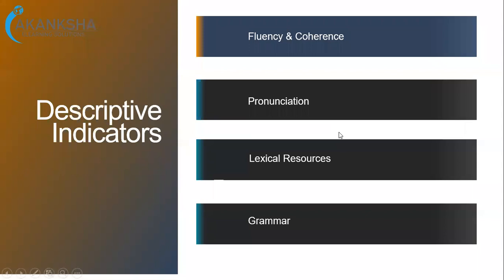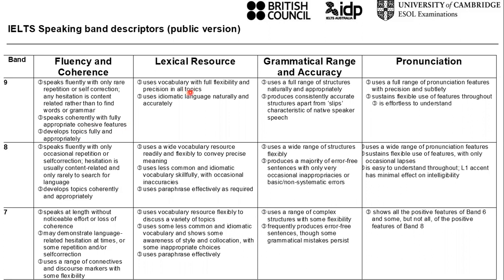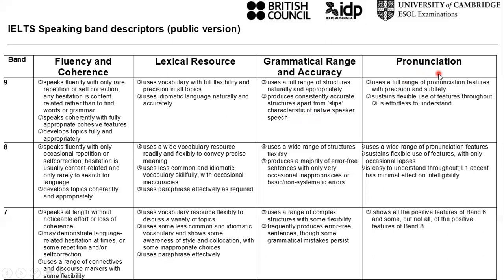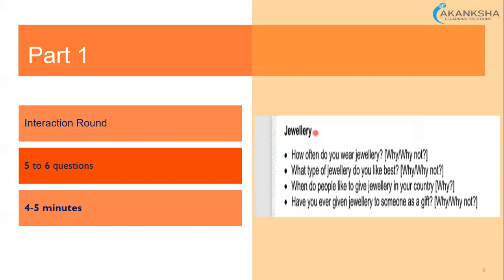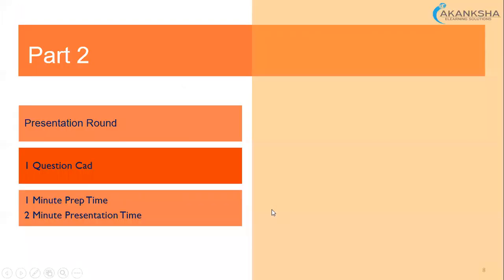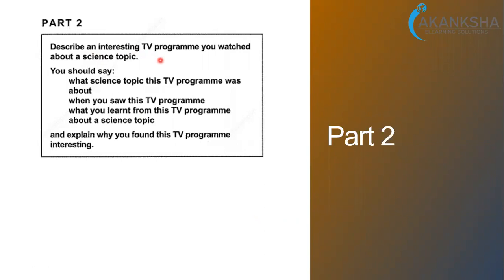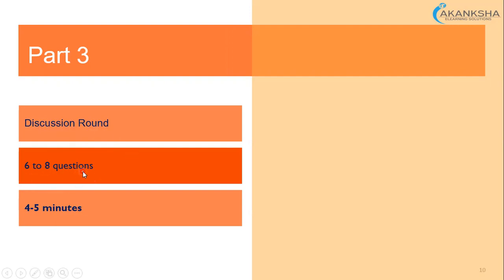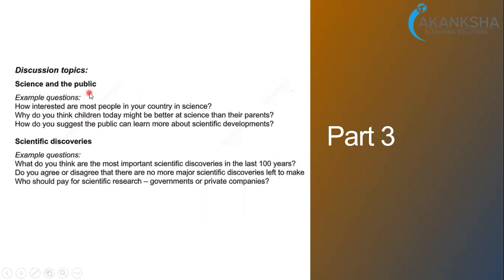Tips and Tricks for IELTS Speaking || Score 9 on the IELTSSpeaking | All Parts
This video explains about all the parts of IELTS Speaking with sample answers and simple strategies to adopt. Without the right strategy, it can be extremely challenging to ace this section. However, the right kind of tricks can boost your score from a lousy 6 to an attractive 8. Find more about the exact tips, both general and section-wise for the IELTS Speaking section.